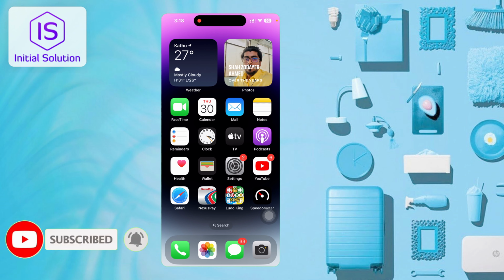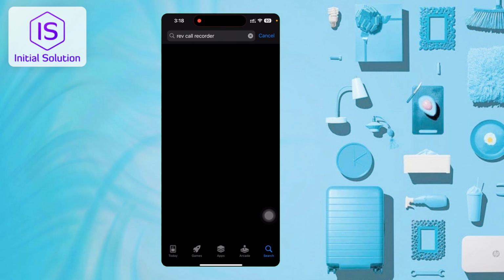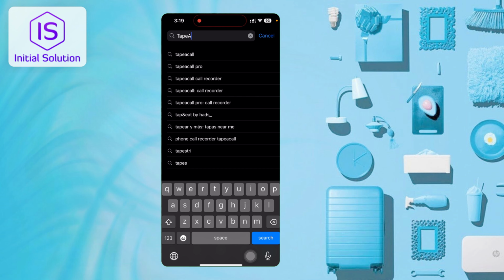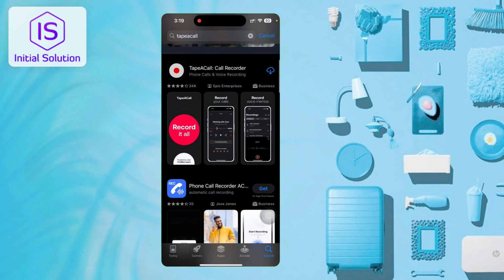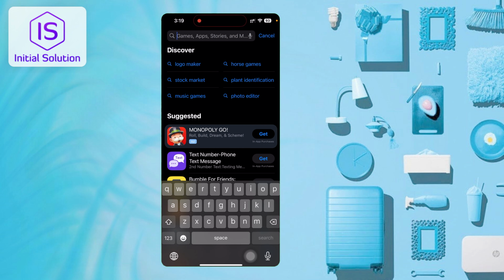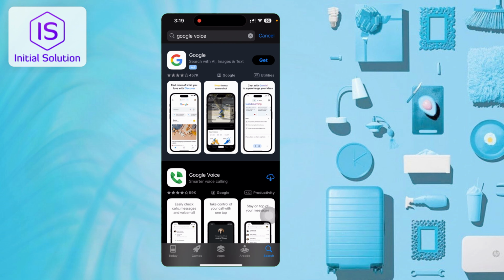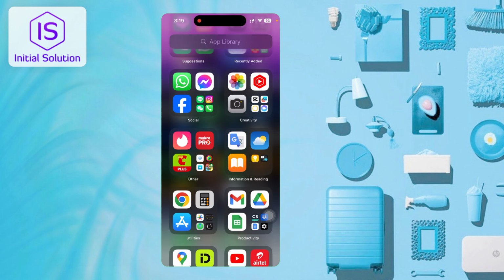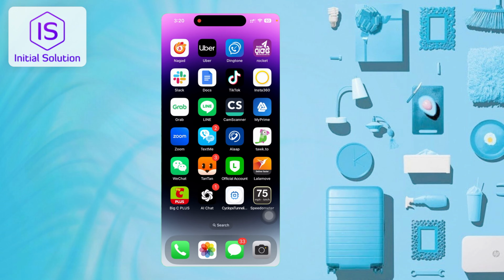How to Record a Phone Call on iPhone 2024 [Easy Guide]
📞 Discover how to record phone calls on your iPhone with this easy-to-follow guide. Whether you need to keep a record of important conversations or for legal purposes, knowing how to record calls can be valuable. Watch our step-by-step tutorial to learn how to record phone calls effortlessly on your iPhone. 📱📞

👤 For Recording Phone Calls on iPhone:
1. Download and install a call recording app from the App Store (ensure it's legal in your region).
2. Open the call recording app and follow the setup instructions.
3. Make or receive a phone call as usual.
4. Open the call recording app during the call and start recording.
5. End the call and save the recording in the app.

📖 Chapters of How to Record a Phone Call on iPhone 2024
0:00 Intro
0:30 Steps to Record a Phone Call
1:30 Tips for Legal and Ethical Recording